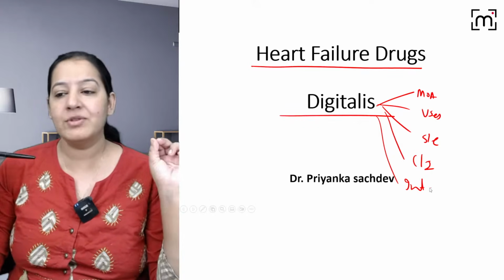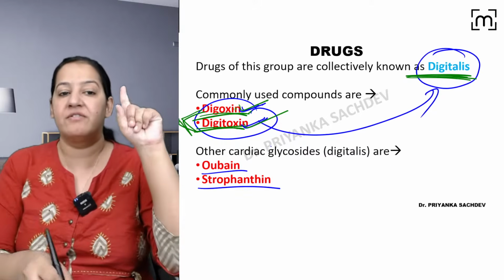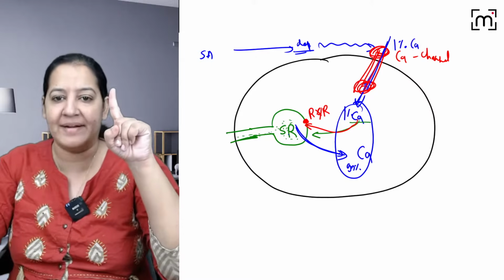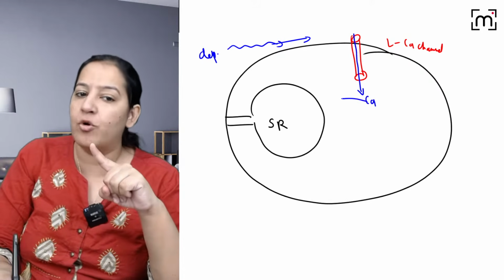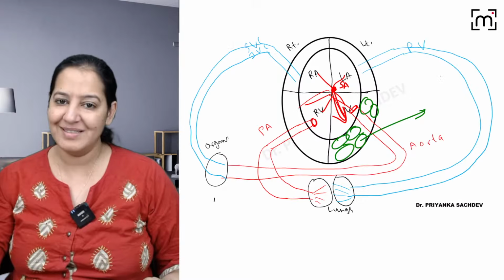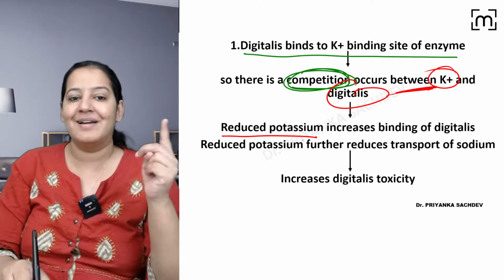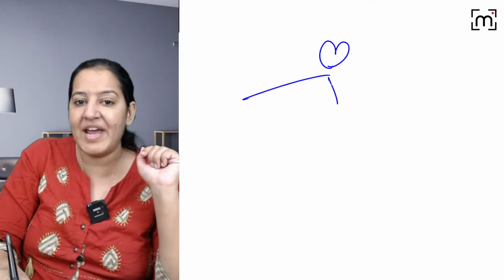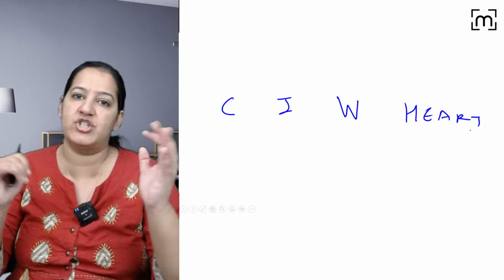Master Cardiac Glycosides in 45 Minutes | Inotropic Effect vs. Bradycardia | Prof Buster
Master the essentials of Cardiac Glycosides (Digitalis) in this high-yield "Prof Buster" session. We break down how Digoxin and Digitoxin work to treat heart failure and arrhythmias—from the molecular inhibition of the Na+/K+ ATPase pump to the critical balance of calcium and potassium. This video is essential for MBBS 2nd-year pharmacology, covering hallmark side effects like nausea (CTZ stimulation), dangerous arrhythmias, and the "Weak Heart" mnemonic for contraindications.

Key Topics Covered:

Heart Failure Basics: Left vs. Right heart failure pathophysiology [02:12].

Mechanism of Action: How Na+/K+ inhibition leads to intracellular calcium accumulation [23:15].

Hypokalemia Connection: Why low potassium leads to Digitalis toxicity (The Competition Rule) [30:36].

Cardiac Effects: Inotropic effect, increased excitability, and vagal bradycardia [34:11].

Pharmacokinetics: Side-by-side comparison of Digoxin vs. Digitoxin [37:21].

Contraindications: The 'Contraindicated in WEAK HEART' mnemonic [44:03].

Download the high-yield Digitalis mechanism flowchart and contraindication chart on the MedLive App!